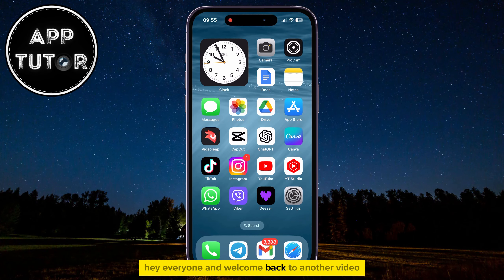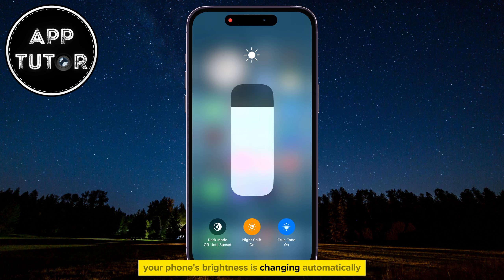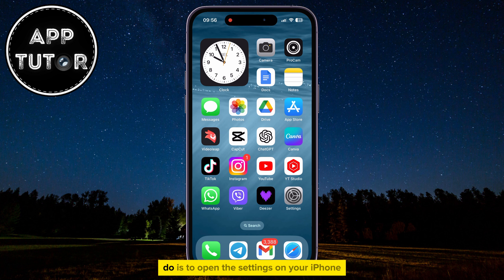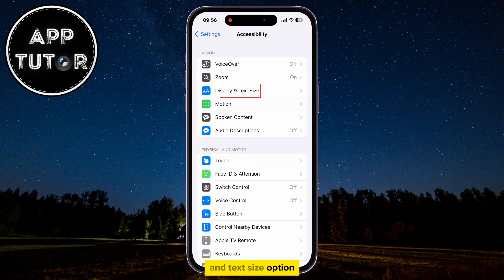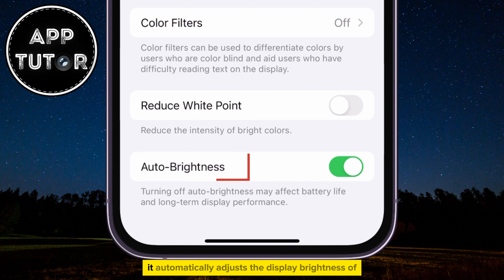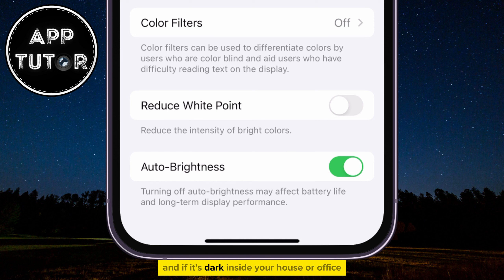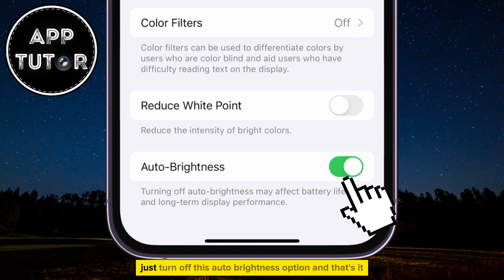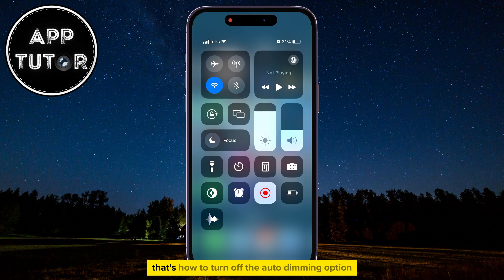How to Turn Off Auto Dimming on iPhone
Let's learn how to easily turn off the auto dimming option on your iPhone. Auto dimming can be frustrating, especially when you're trying to read something or watch a video, and your screen keeps adjusting its brightness on its own.